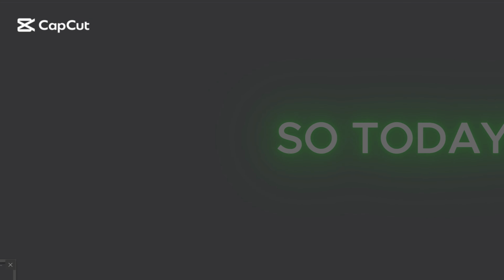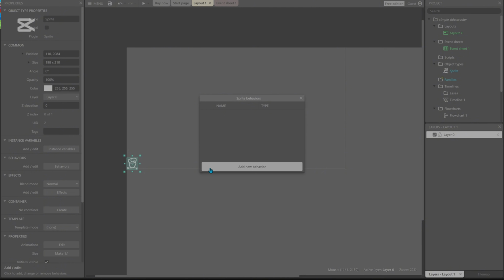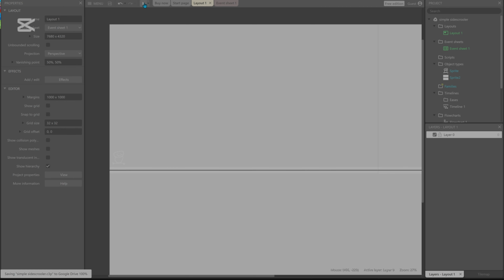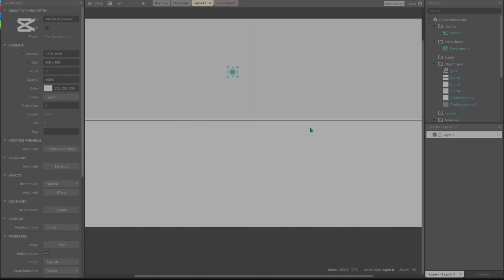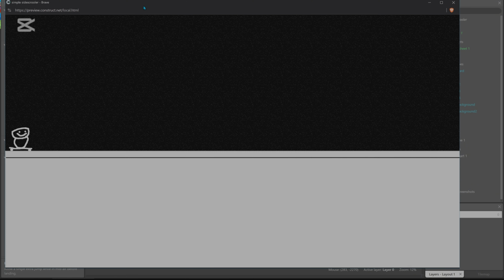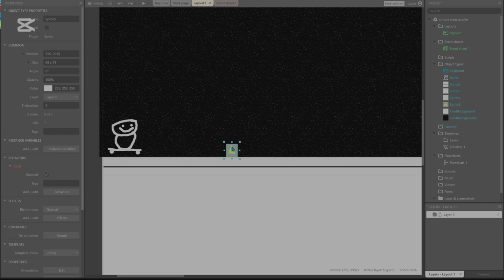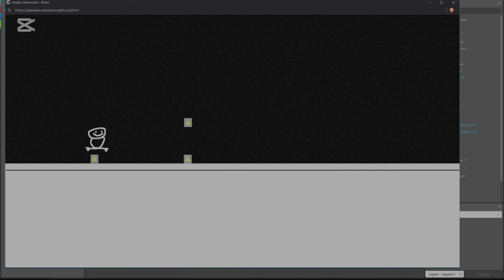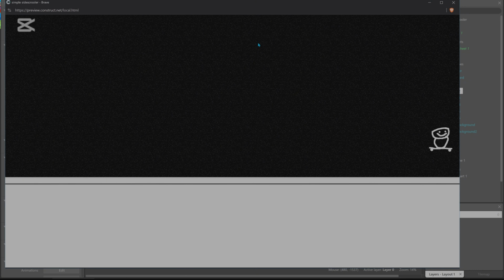A Beginner's 2D Platformer Guide in Construct 3!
Dive into the world of game development with this ultimate beginner's guide! Learn how to create your very first side-scrolling 2D platformer using Construct 3, one of the most user-friendly game engines out there. This tutorial is perfect for anyone looking to get started in game design, no coding experience required!

What You'll Learn:
How to set up your project in Construct 3
Designing your game environment
Adding characters and animations
Implementing basic physics for platforming
Creating enemies and obstacles
Simple game mechanics like jumping and movement
Basic event sheet programming for game logic

Easy to Follow: We break down each step so you can follow along, even if you've never made a game before.
Hands-On Learning: Practical exercises included to help you understand and apply what you learn.
Free Resources: Get links to free assets and tutorials to further enhance your game.

Tools You'll Need:
A PC or Mac